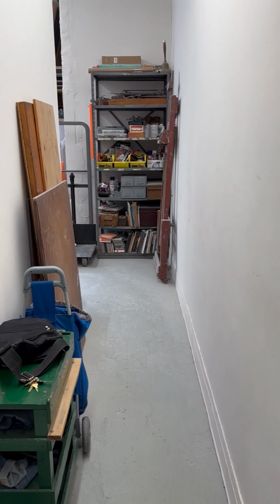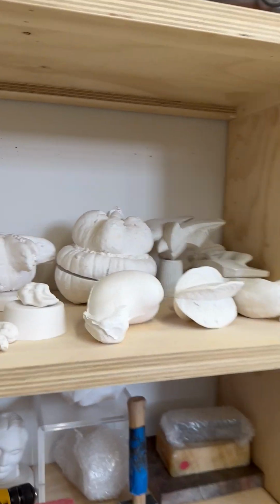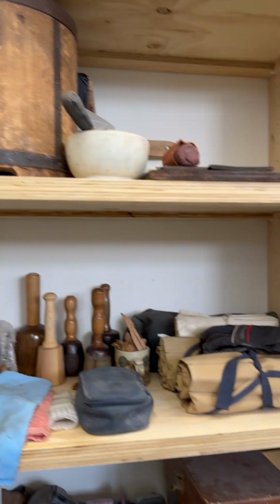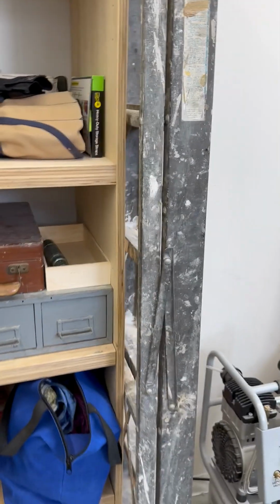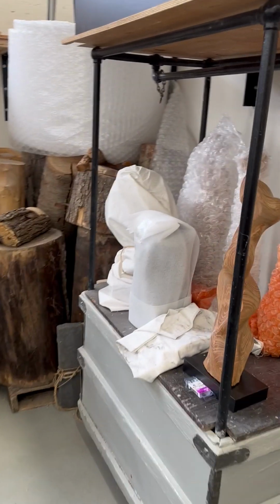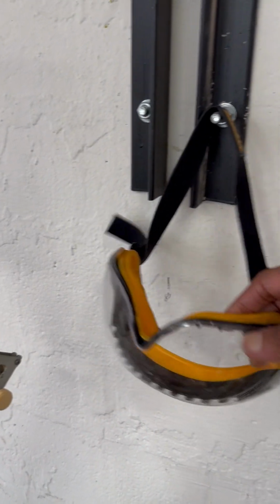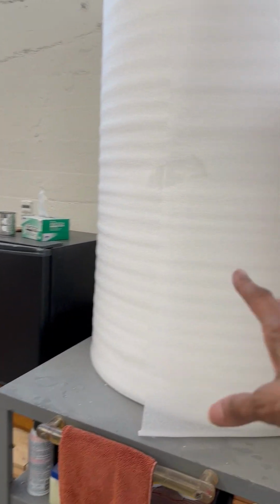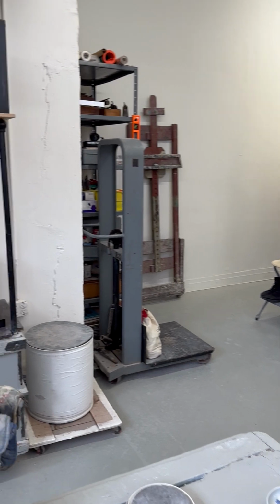Studio Tour for First Grade Class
I visited a class of first graders at the Pine Street School in Manhattan to talk about my work as a direct carver of stone and wood. I took some tools and samples of wood, stone, and plaster casts to show them. The children were fascinated and asked many questions about where I do my work. When I returned to my sculpture studio I made this video for their teacher to show them.